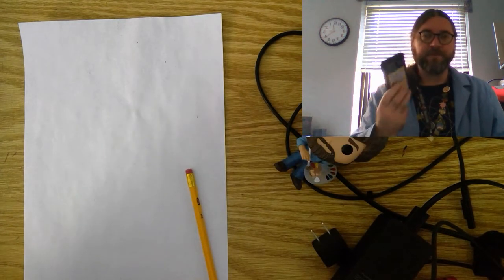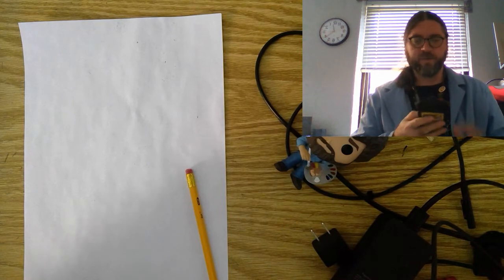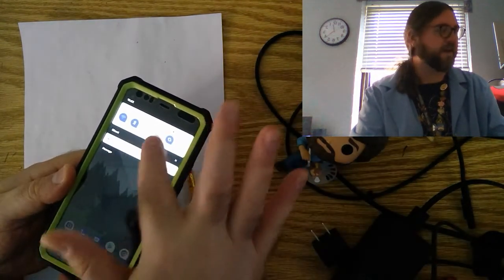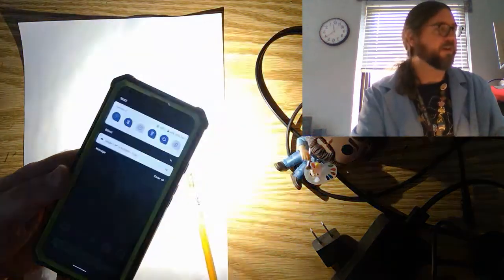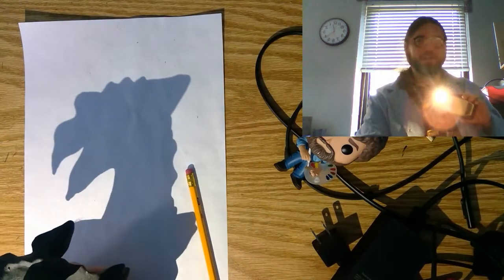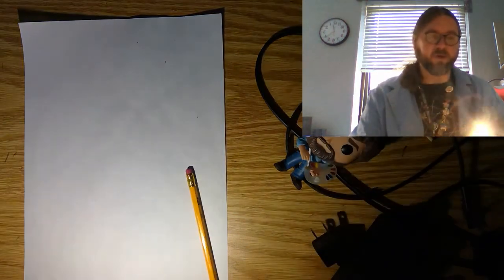Silhouette Art!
Learn a little about Silhouette artists Moses Williams and Kara Walker, then try your hand at making your own Silhouette art!